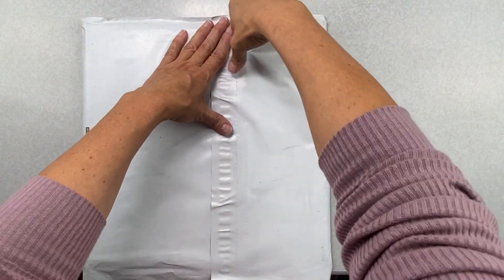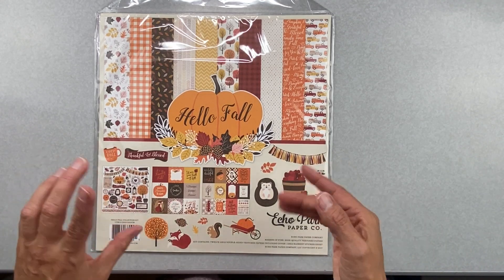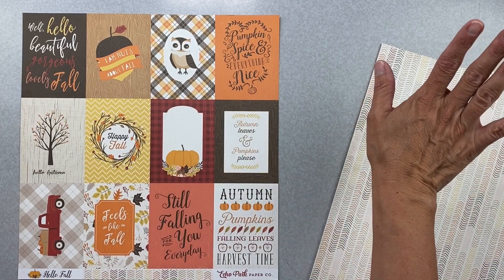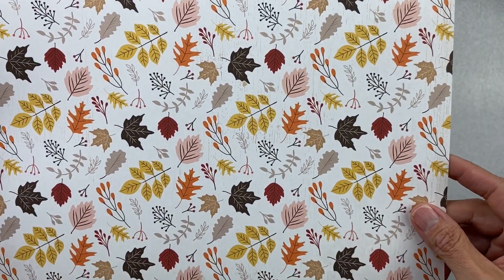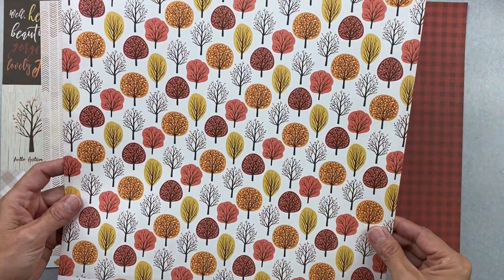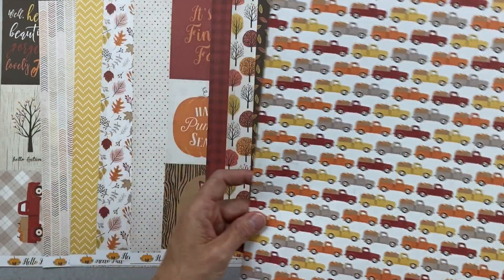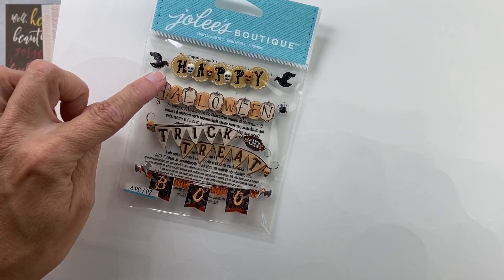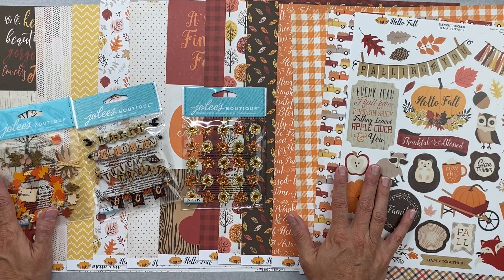ScrapbookingStore.com - October 2020 - Kit Reveal - Echo Park and Jolee’s? Yes, please!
Scrapbookingstore.com